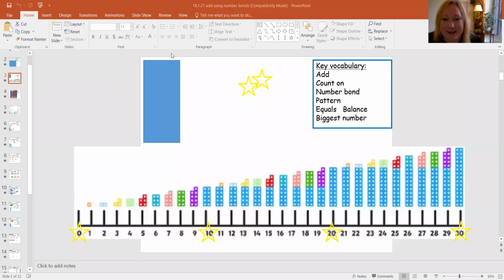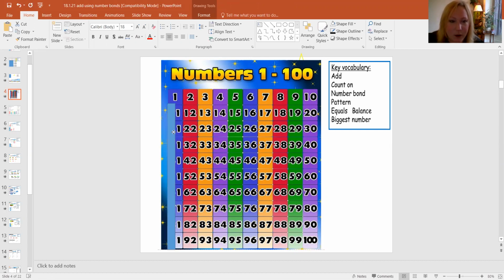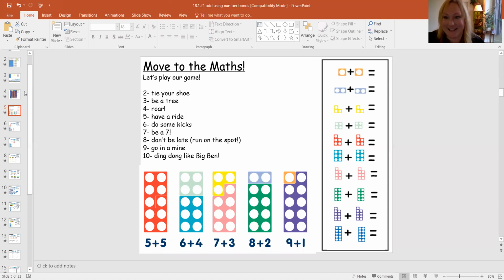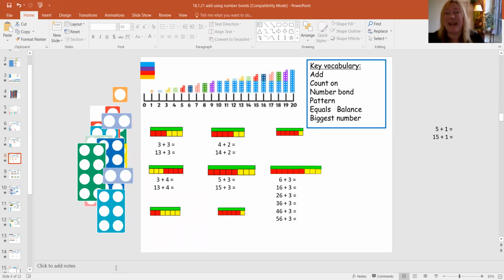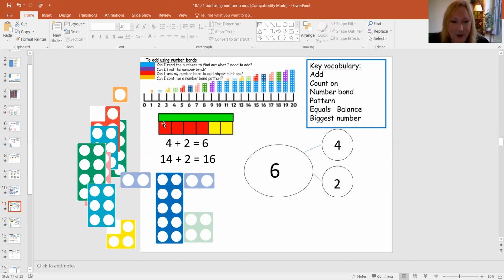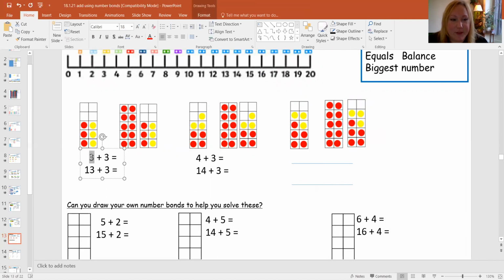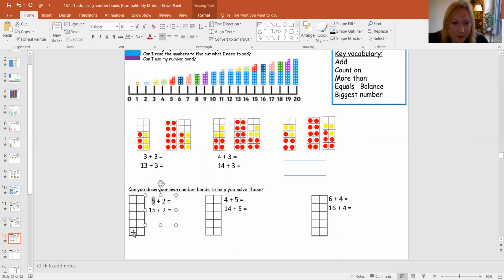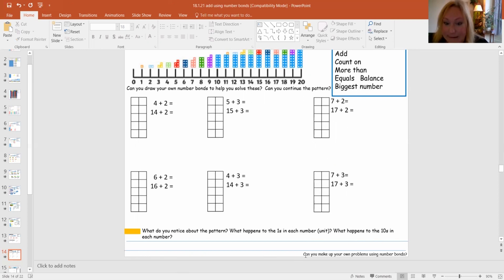Year 1 Maths 18 1 21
To add using number bonds